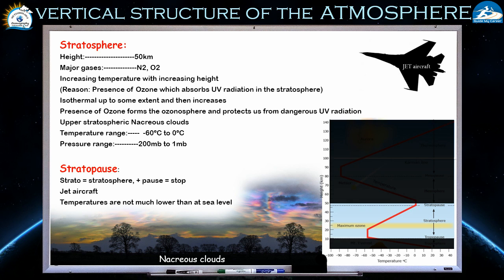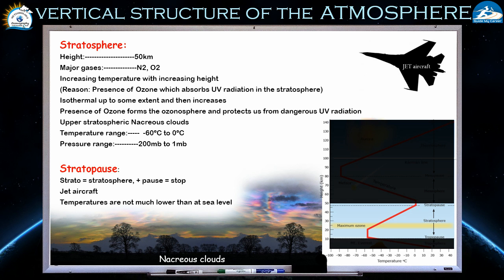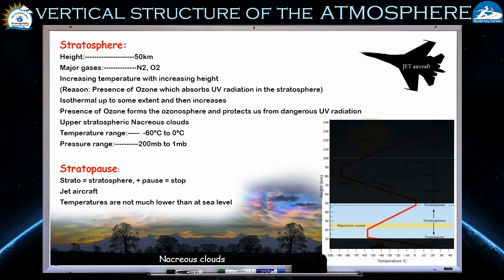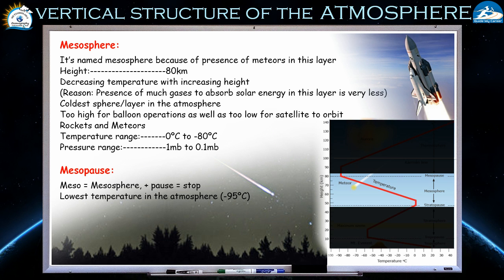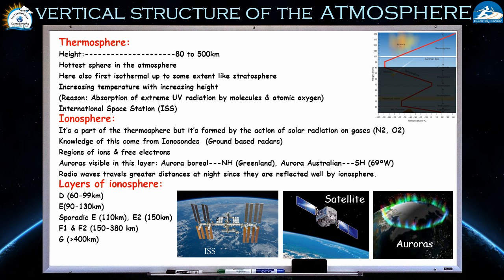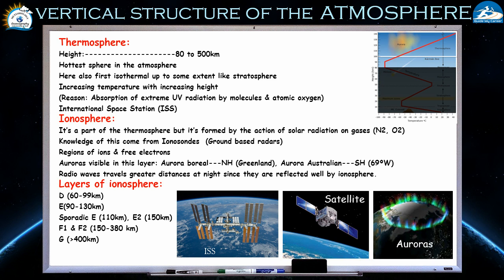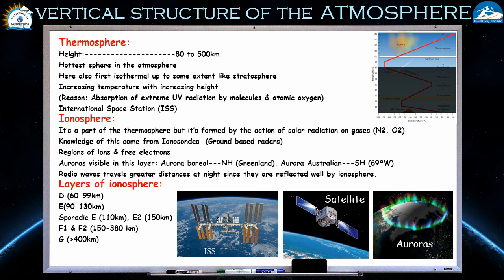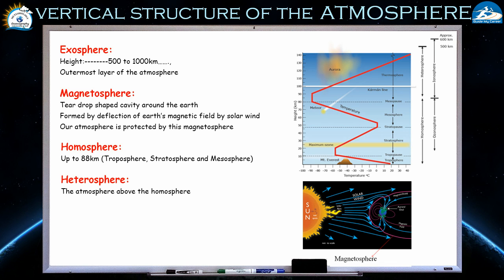Vertical structure of the atmosphere part 2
This video gives in-detail view of stratosphere, mesosphere, thermosphere and exosphere, magnetosphere, Homosphere, Heterosphere.